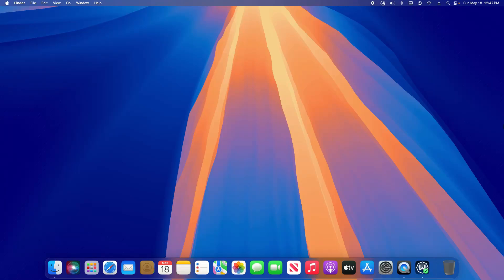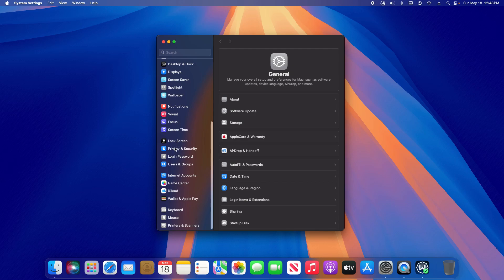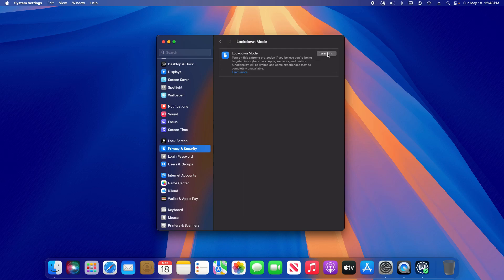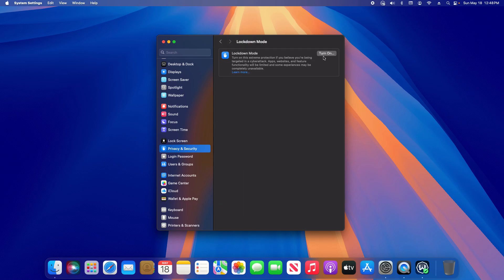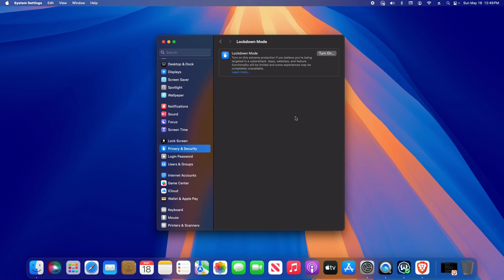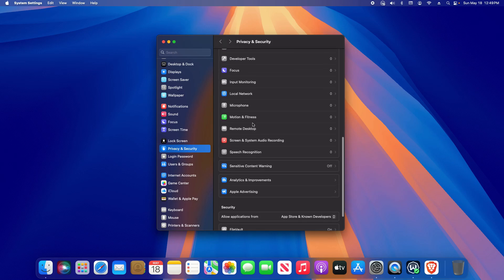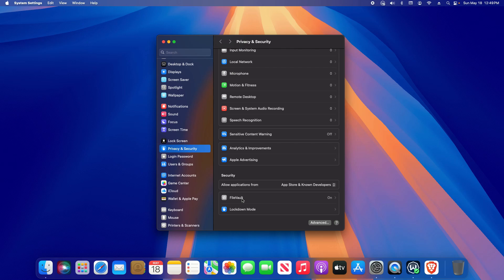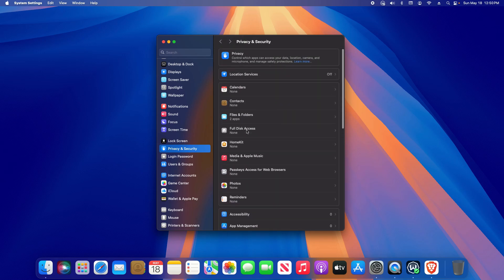How To Quickly & Easily Lockdown Your Mac Using A Feature Built Into macOS | A Quick & Easy Guide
This tutorial shows users how to enable Lockdown Mode built into macOS. This is a useful feature for users who think they may be target by hackers or a cyber attack.

MacBook Pro

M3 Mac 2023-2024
MacBook Air
MacBook Pro